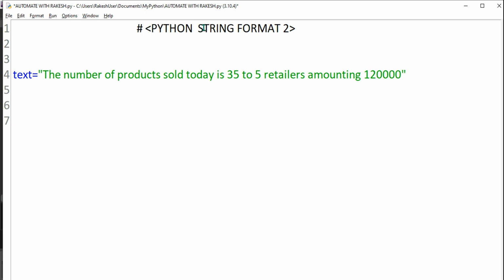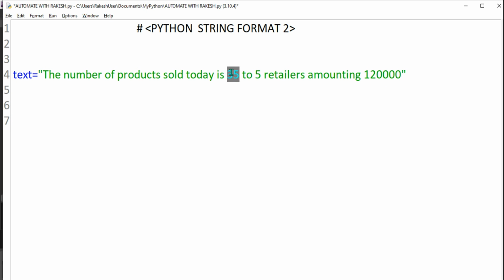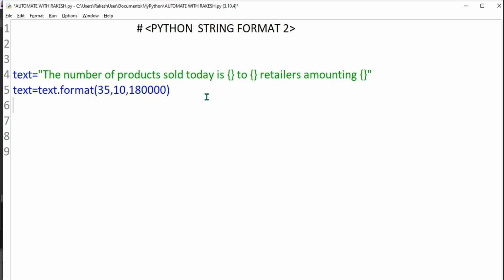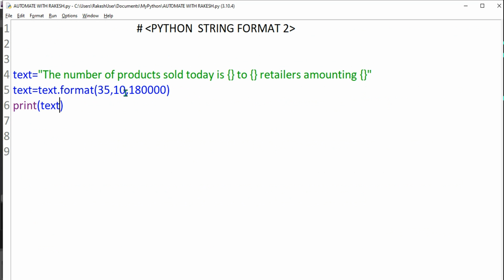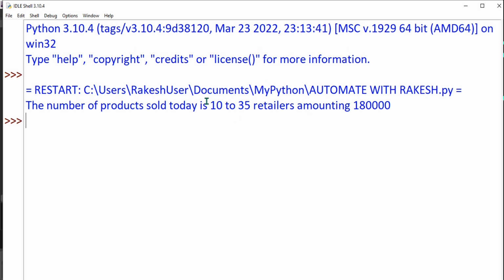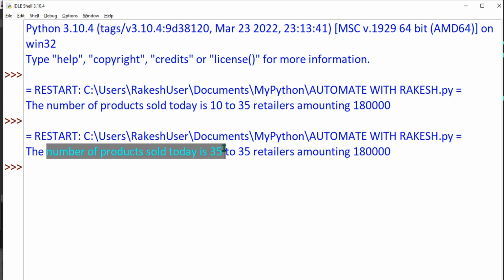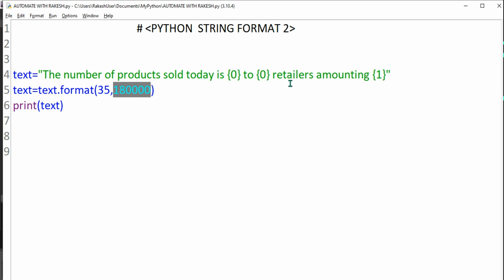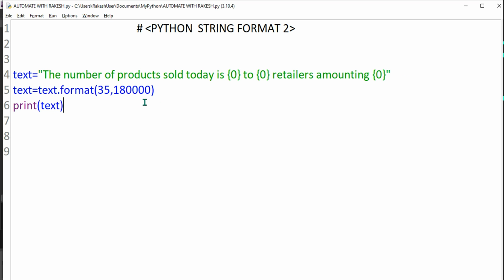#32 Python Tutorial for Beginners | How to update specific part of a string dyanmically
This video will assist you  in updating specific part of a string dyanmically